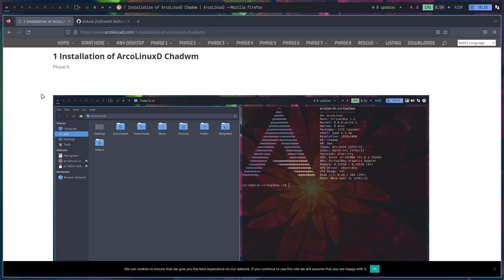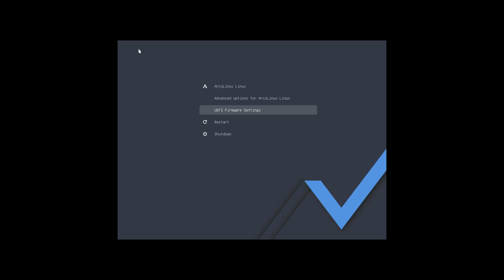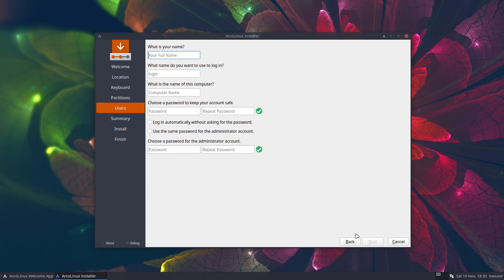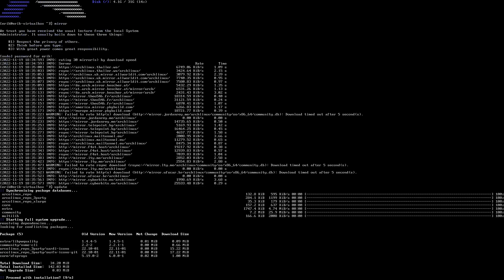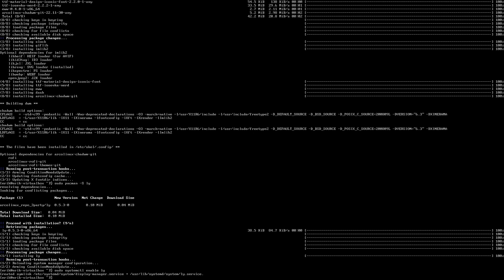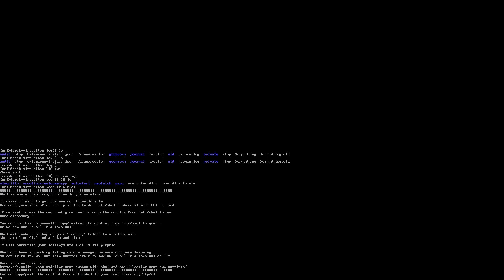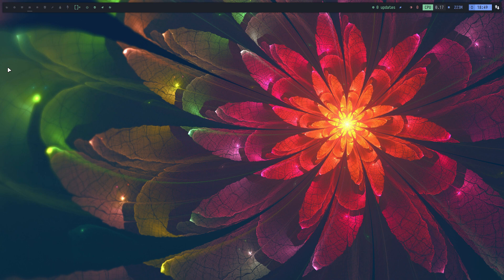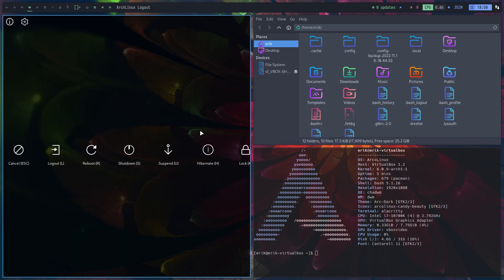ArcoLinux : 3102 How to install ArcoLinuxD Chadwm with scripts